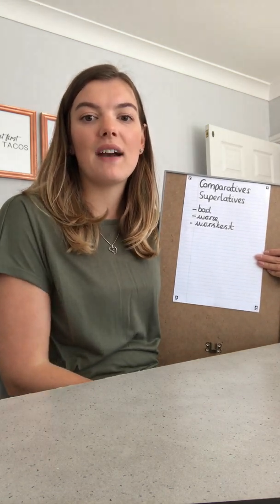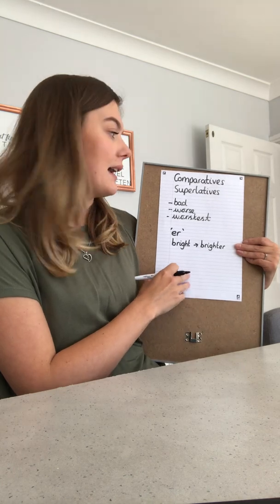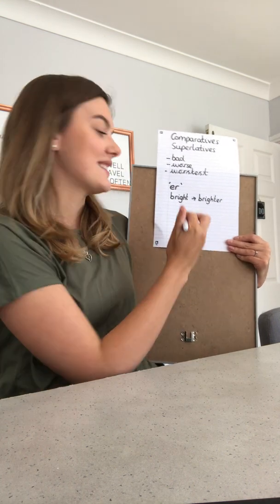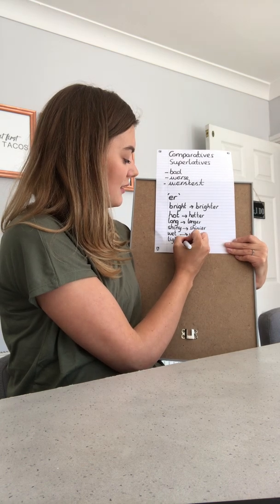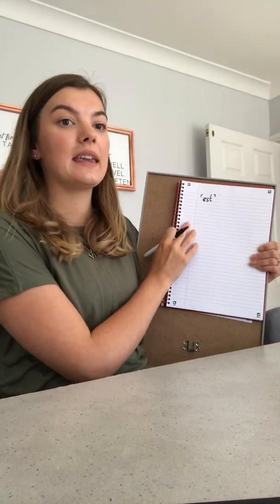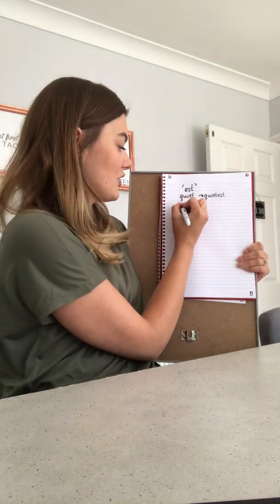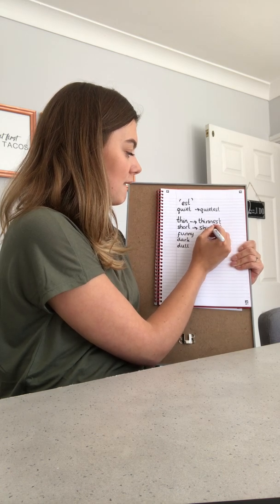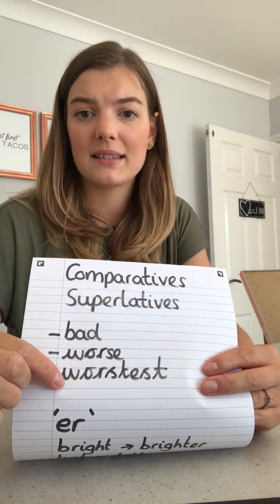Friday 15th May 2020 English 9am - Lea Forest Primary Academy